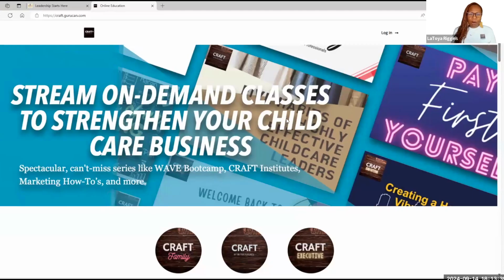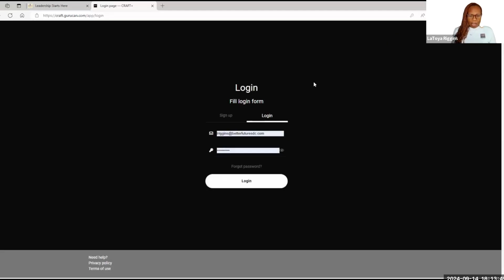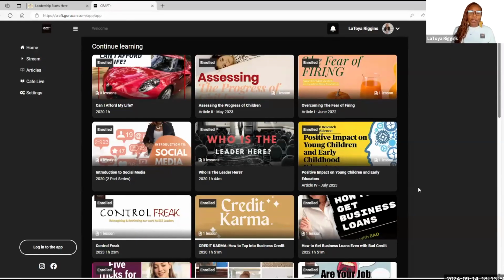How to login to our CRAFT+ App! (Tutorial)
In this brief tutorial, our host LaToya Riggins, takes CRAFT Members through the process of logging in to their new Business & Professional Development Streaming App- CRAFT+